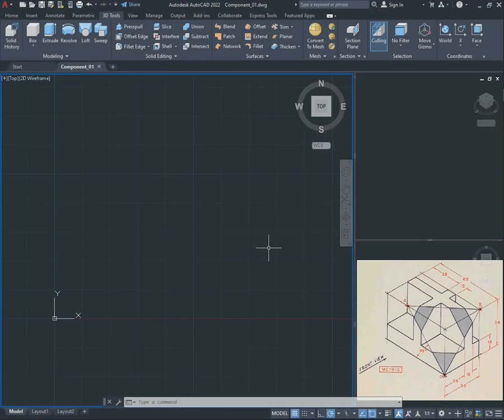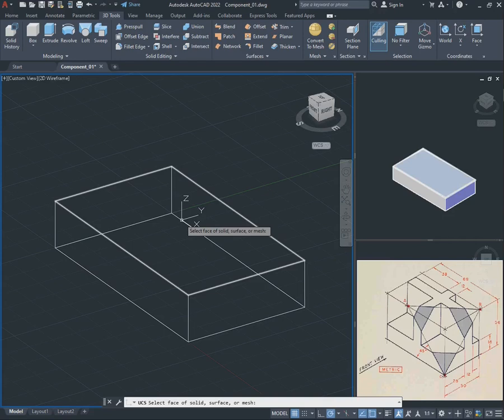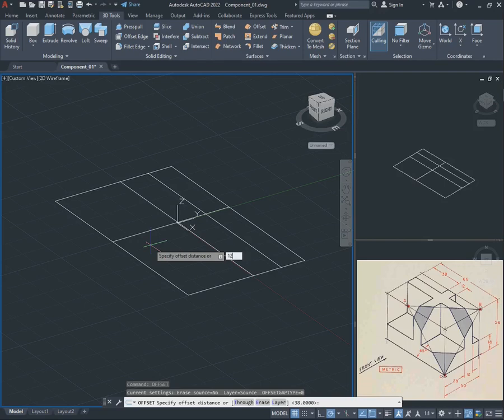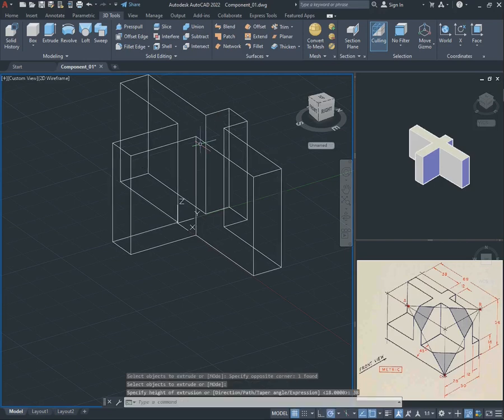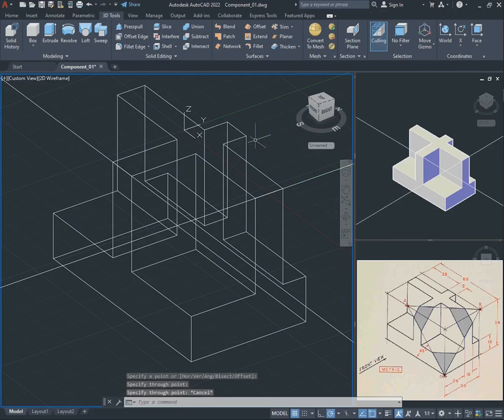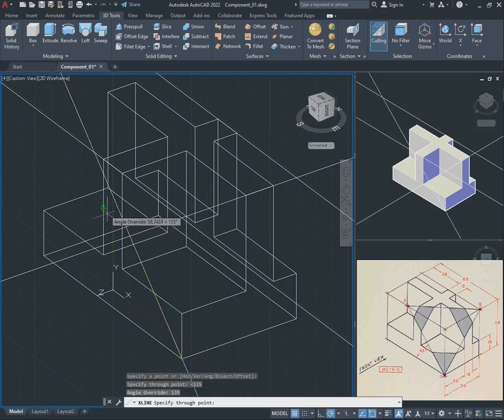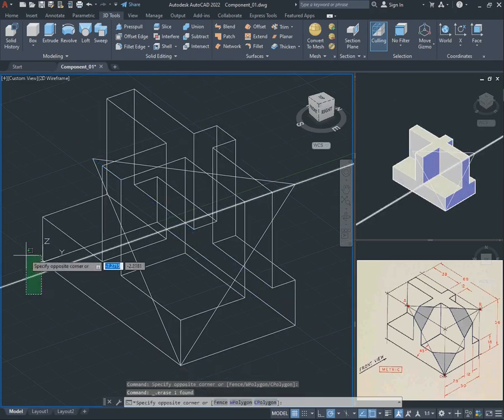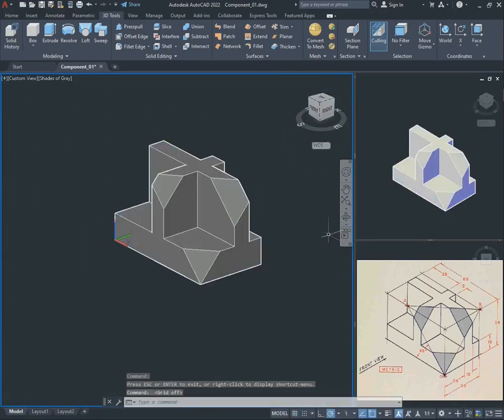AutoCAD 3D - Component 001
3D modeling using AutoCAD.